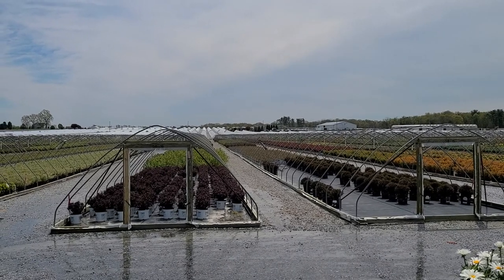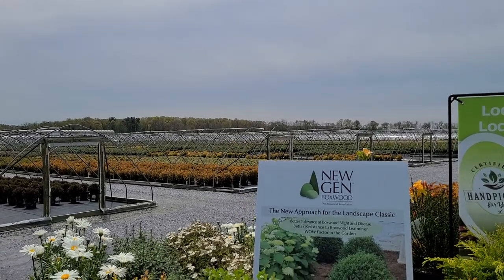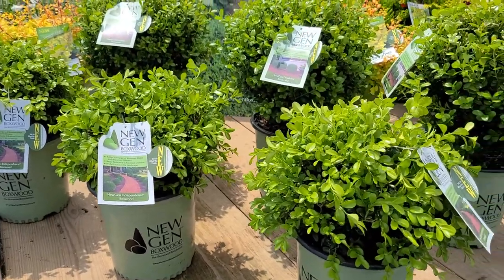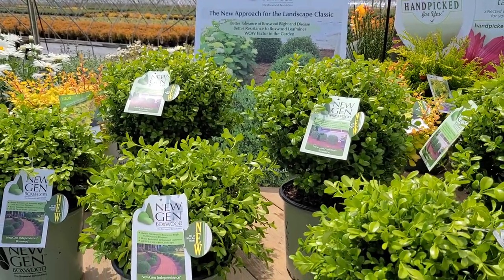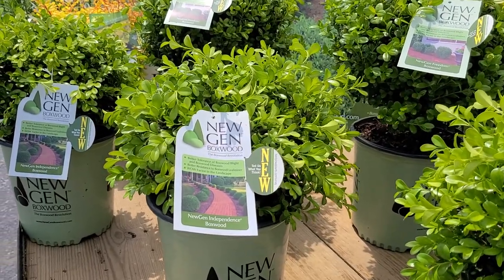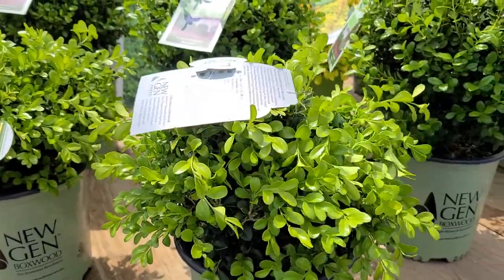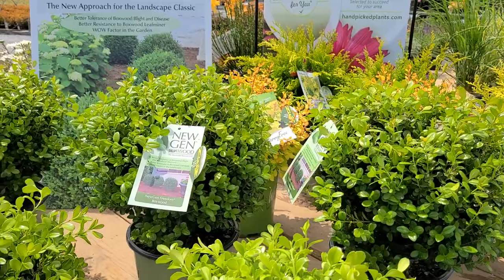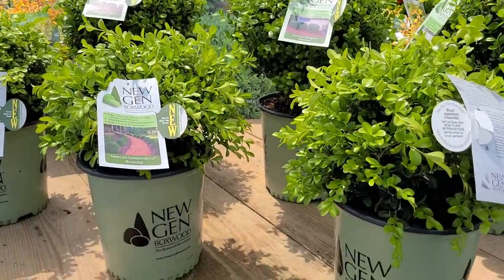Buxus NewGen™ Freedom® & Independence® (Boxwood) // NEW Blight Tolerant & Pest Resistant Boxwoods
Two Exciting NEW Boxwood selections with blight tolerance, disease, pest resistance, a Big WOW effect and deer DO NOT eat them!
Overdevest Nurseries is proud to present these FANTASTIC NewGen boxwoods. Decidedly better boxwoods!
Extensively trialed and tested for boxwood blight, other troublesome disease and with a natural resistance to Boxwood leafminer. They HAVE it ALL!
These NEW selections are REVOLUTIONIZING Boxwood growing. The results have been amazing! Not only are these boxwoods blight tolerant, and naturally resistant to leafminer, they are beautifully compact growers with very attractive EVERGREEN dark glossy green foliage.
Together they are very versatile shrubs that will look GREAT almost anywhere in your garden... they can be featured as eye-catching individuals in beds and borders, used as edging bordering walkways and driveways, or as small, easy to look after hedges.
Both are fantastic NEW selections that means you can now be part of the BOXWOOD REVOLUTION!

NewGen Freedom    ('SB300') PPAF
NewGen Independence ('SB108') PP#28,888